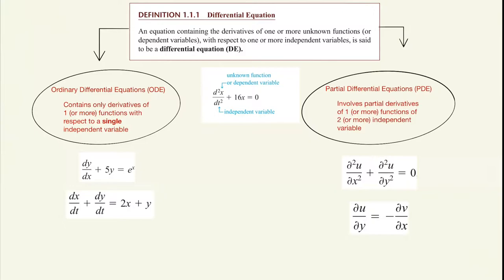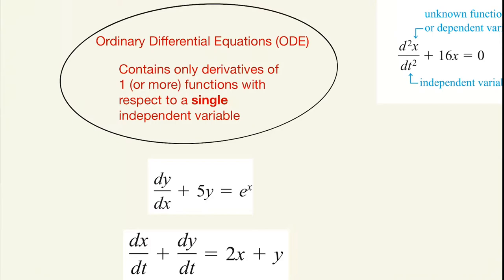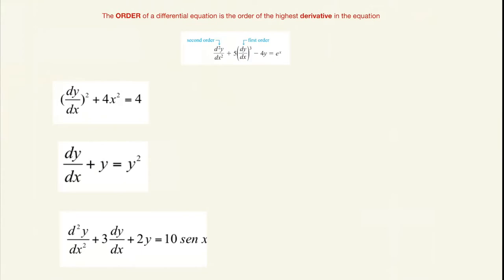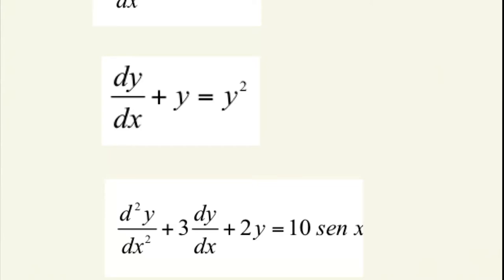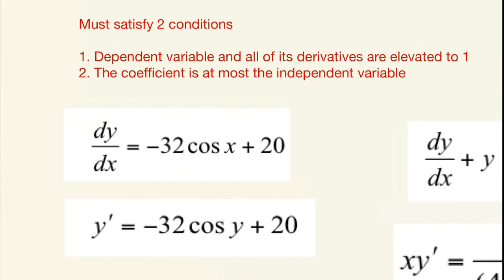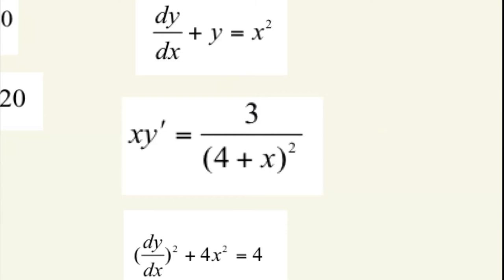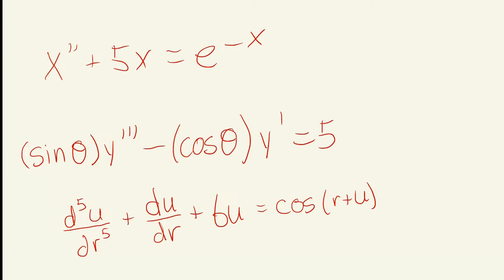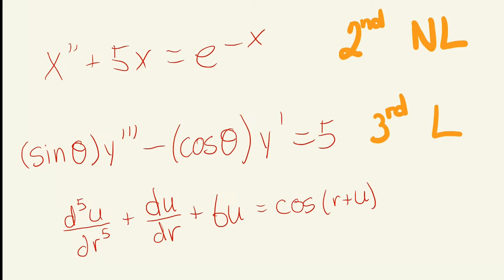Introduction to Differential Equations 1.1 Definition and Terminology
Identifying order
Identifying Linear vs Nonlinear

Resources: Differential Equations with Boundary Value Problems Dennis Zill
Cengage Learning, 8th ed. 2018